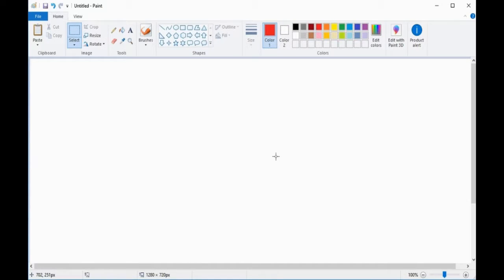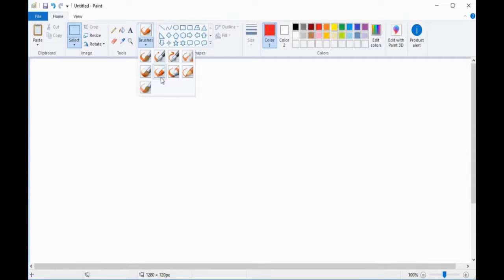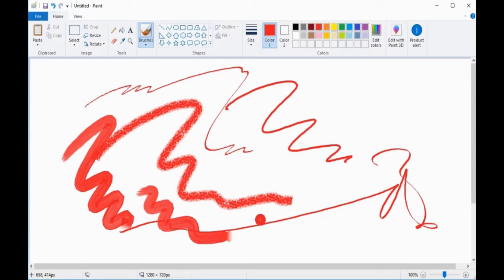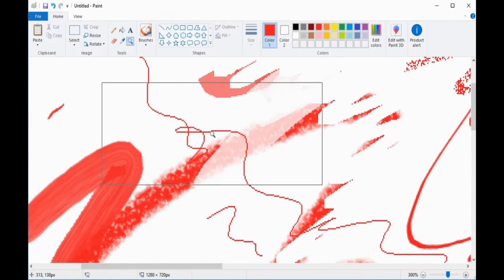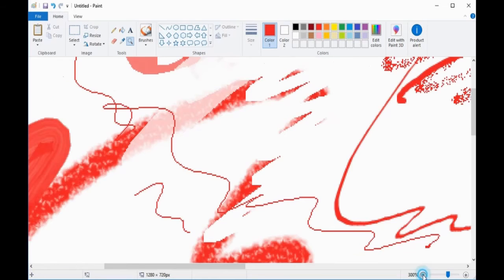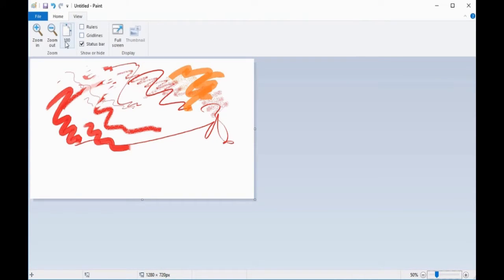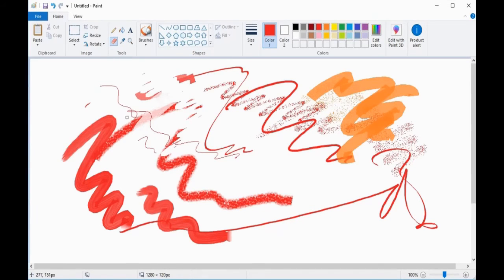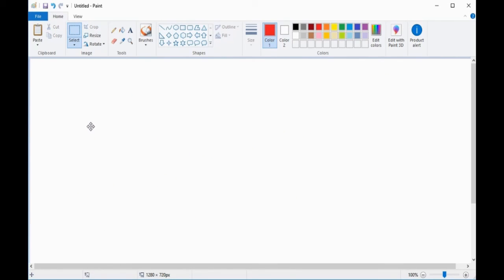Programs - Microsoft Paint Basics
Brief introduction to painting with Microsoft paint.